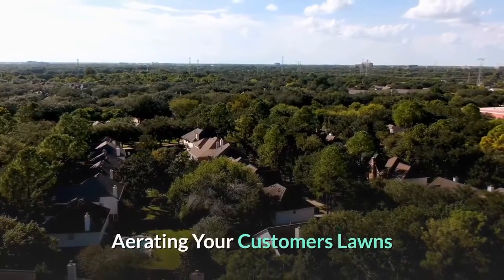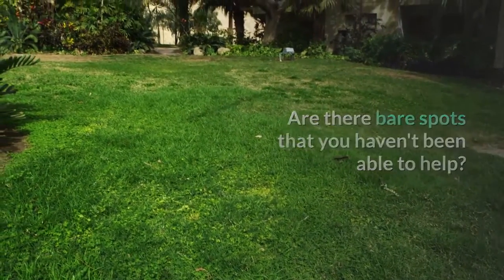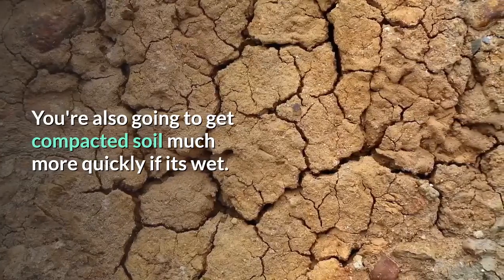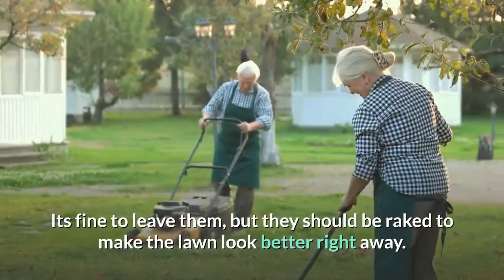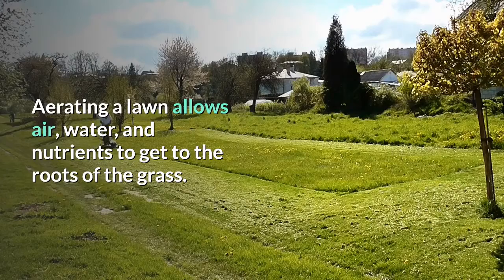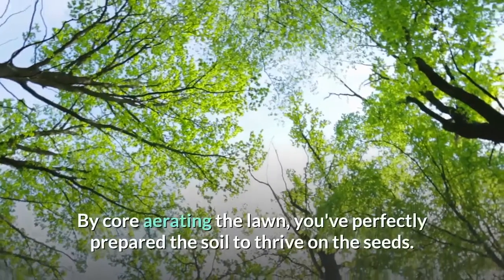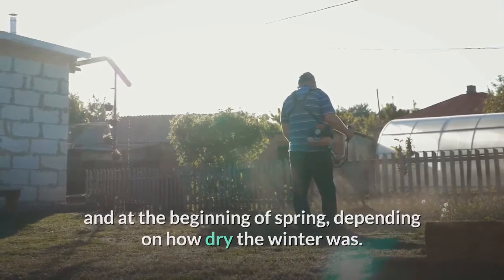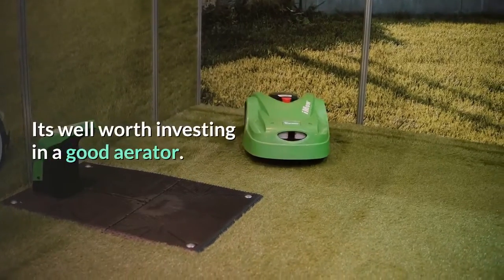Aerating Your Customers Lawns - Landscaping Tips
Aerating Your Customers Lawns
Landscaping Tips
If your customers don't have the thick, lush lawns they've imagined, you can rack your brain trying to figure out the cause. While you interrogate them about their watering practices and second guess yourself on fertilization, the problem might be a lot simpler. It might be time to aerate.

Are there tracks in the lawn? Are there tons of weeds despite a good fertilizer with weed prevention? Are pests becoming a problem? Is water pooling in the lawn after heavy rains? Are there bare spots that you have'nt been able to help? The soil might have compacted, and it might just take a little aerating to make the lawn thrive. If the customer has clay soil or its a dry area, you'll need to aerate more frequently. There's a simple and pretty unscientific way to tell when its time to aerate. Grab a stick. If the soil is difficult to penetrate with the stick, you should aerate.

You should choose a nice, clear day to aerate. If the soil is wet, you will have a huge mess and a lot of explaining to do to customers. You're also going to get compacted soil much more quickly if its wet. If its too dry, you wont be able to penetrate the soil with an aerator. Pay attention to the weather. You should have nice weather for as long as possible (a week at least) after you aerate for maximum benefits.

If you don't yet have an aerator attachment for your mowers, you can rent one. I recommend renting them before you buy one anyway. There are different types of aerators with different features, and the best way to determine which you prefer is to try them out. Aerators with spreaders allow the plugs (or cores) of soil to be spread throughout the lawn. Its fine to leave them, but they should be raked to make the lawn look better right away. If you have a lot of clay soil yards or live in a dry area, you want longer spikes on your aerator. You also want more spikes to play the odds. The more spikes you have, the more likely at least some will penetrate harder, dryer soils. In particularly dry areas, its a good idea to water a day or two before aeration, just to promote penetration. Then simply mow in the same pattern you were going to mow anyway, with the aerator attached.

Aerating a lawn allows air, water, and nutrients to get to the roots of the grass. It allows earthworms to move about. Other good little organisms that take care of pests and naturally fertilize the lawn will thrive. You'll also break through some weed roots, and the healthier lawn will have a better fighting chance against the weeds. You'll have fewer problems with flooding, and the lawn will be more drought-tolerant. Bare spots will fill in much better.

Right after aerating is the perfect time to over-seed if you are trying to repair bare spots or filling in during fall for a green winter lawn. By core aerating the lawn, youve perfectly prepared the soil to thrive on the seeds. This should be done as soon as possible after aerating, and its best to remove the pulled plugs from the lawn if you're going to seed. Its also a great time for water to get deep into the soil in dry areas, so watering after aeration is preferable. If its fertilization time, its also a good idea to aerate first if its needed.

In hot, dry climates, you might need to aerate in summer, fall, and at the beginning of spring, depending on how dry the winter was. Cooler weather grasses are better aerated early in fall. They are too fragile and will recover more slowly if aerated in the summer, and fall is the perfect time to prepare them for winter. If the soil is heavy with clay, you might need to aerate more often. Its a good idea to keep your stick (knife, screwdriver, etc) handy to check if the soil has compacted.

Aerating will save your customers time and money watering in the summer as their lawns will be better able to withstand drought, and they will be thrilled with their healthier, fuller lawns. Its well worth investing in a good aerator.